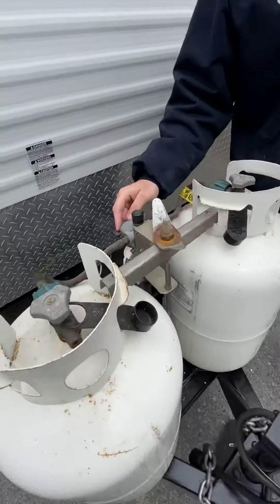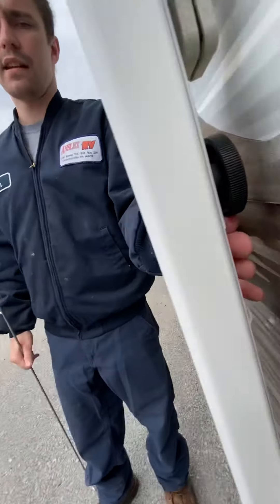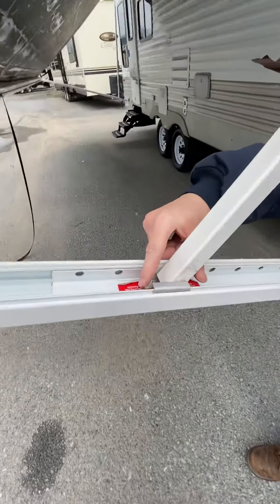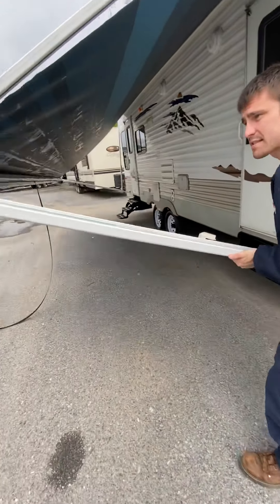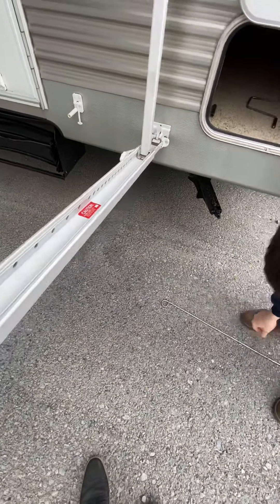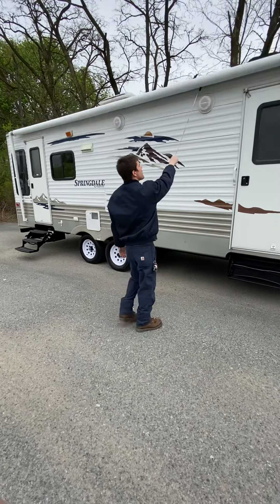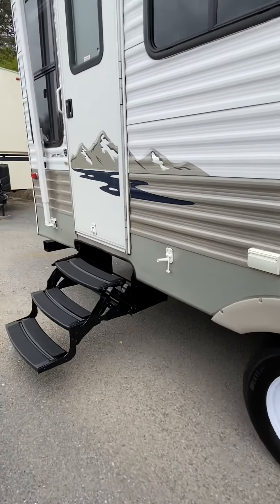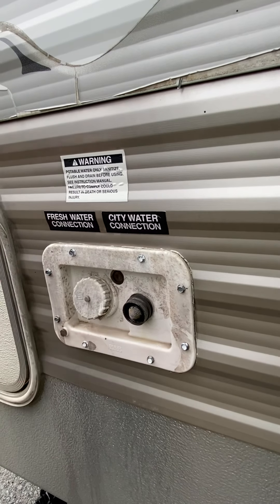Walk around 2008 Springdale 1 of 2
Walk around on a 2008 Springdale